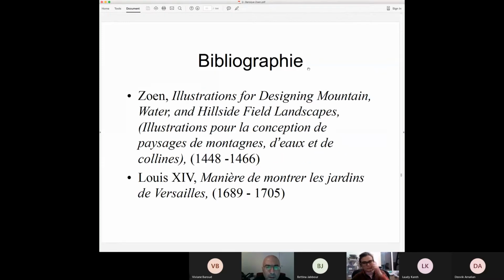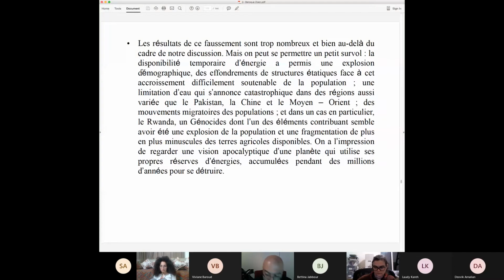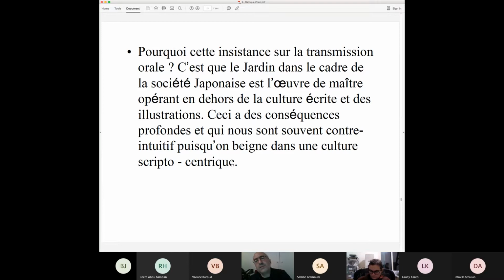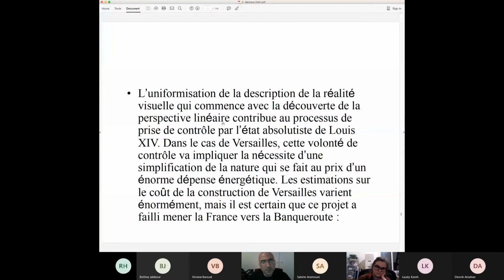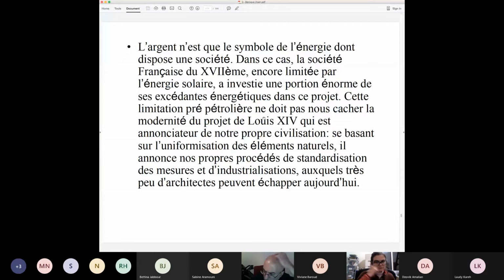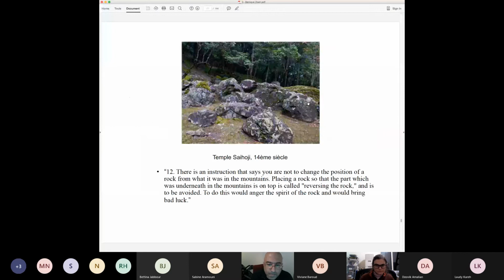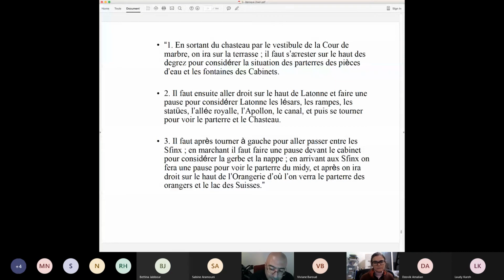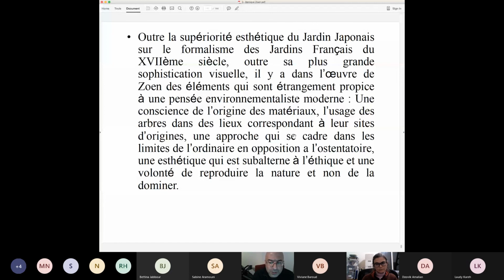Zoen and Louis the XIVth: At the Roots of the two Options of Modernity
Abstract
Gardens are at the limits between nature and culture, a product of the cumulatively acquired technical skills through which humans materially engaged with nature; a place where different civilizations conversed with their environment and expressed the symbolisms and ideologies underlying their engagement with it.  They have reflected varied and sometimes contradictory ideas; man’s fall from grace, Epicureans frugality and contentment, Zen’s experiential merger with the flux of nature as well as royal absolutism and its illusions of control over the chaos of a misbehaving nature. From political disengagement to expressions of authoritarianism; the Garden’s complexities reflect those of the civilizations that produced it, expressing their coherences and incoherencies, their search for beauty, meaning, and even their practices of coercion.  Such conflicting ideas are found in comparing writings of Louis the XIVth regarding the gardens of Versailles and those of the Monk Zoen regarding Japanese gardens. The ideas underlying these two texts are still urgently debated today as they structure the conflictual discourses between industrial modernity and environmentalism.